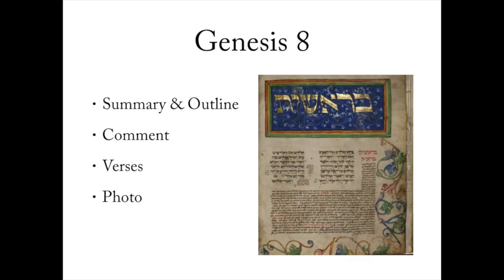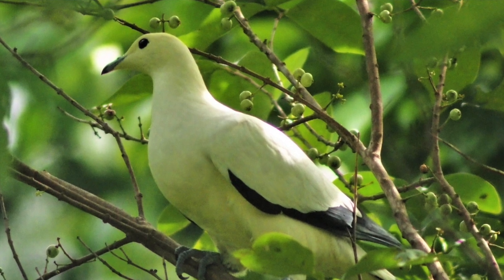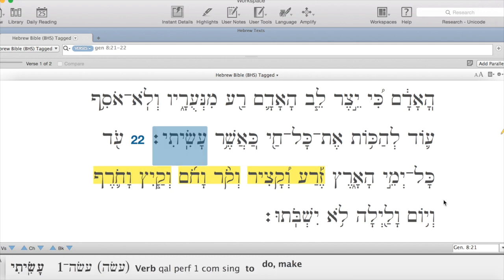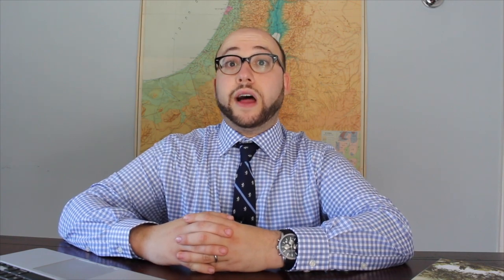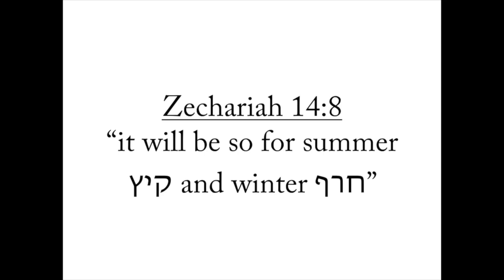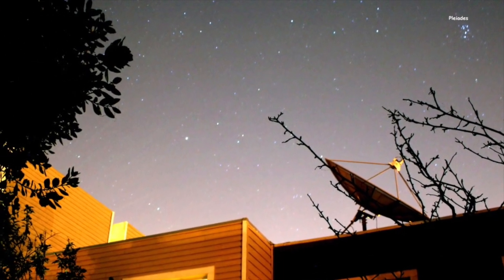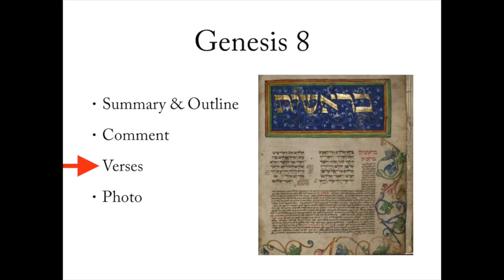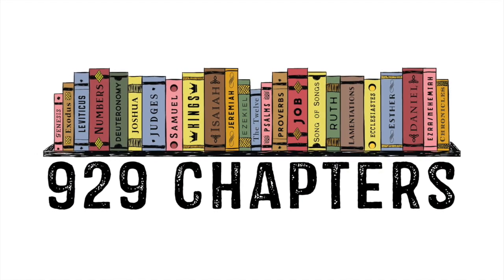Genesis 8: Noah's Flood and the Seasons of the Year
Rabbi Dr. David Moster is the director of BiblicalCulture.org. He received his PhD in Hebrew Bible from Bar-Ilan University in Israel, and holds degrees in Bible, Education, and Rabbinics from Yeshiva University and New York University. He is a fellow at the Center for Israel Studies at Yeshiva University and is the author of  "Etrog: How a Chinese Fruit Became a Jewish Symbol."

Buy the English translation of Gustaf Dalman's Arbeit und Sitte in Palastina by Nadia Abdulhadi-Sukhtian

Explore the night sky on your computer for FREE with Stellarium

Here are the 3 verses in the Hebrew Bible that mention the Pleiades (כסיל):

Amos 5:8 - "The one who made the Pleiades and Orion, and turns deep darkness into the morning, and darkens the day into night, who calls for the waters of the sea, and pours them out on the surface of the earth, Yahweh is his name"

Job 9:9 - "Who made the Bear and Orion, the Pleiades and the chambers of the south"

Job 38:31 - “Can you bind the chains of the Pleiades, or loosen the cords of Orion?"

Summary of Genesis 8: "The waters recede and the land dries. Yahweh tells Noah, his family, and the animals to repopulate the land. Noah offers sacrifices and Yahweh decides to never destroy the world again."